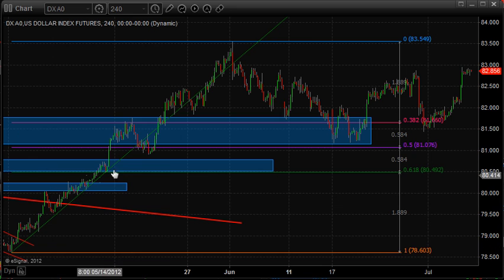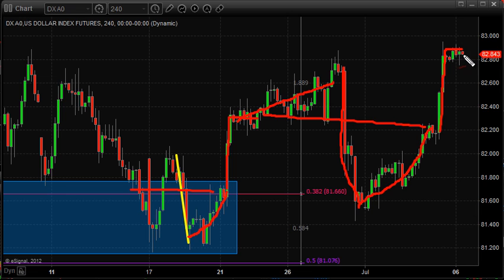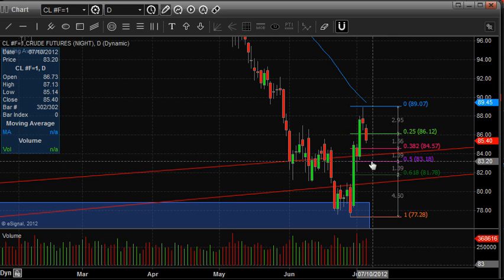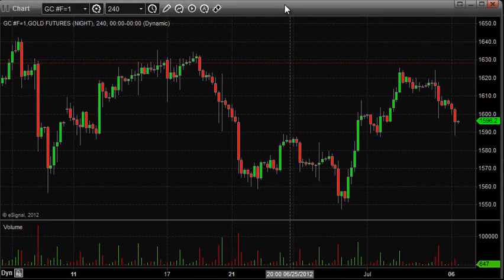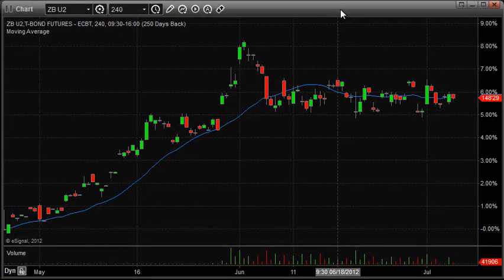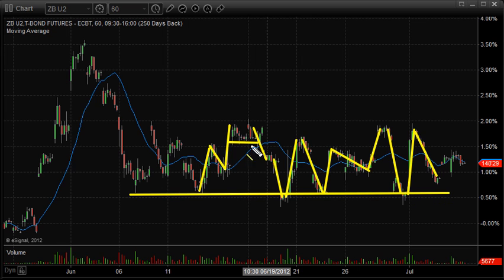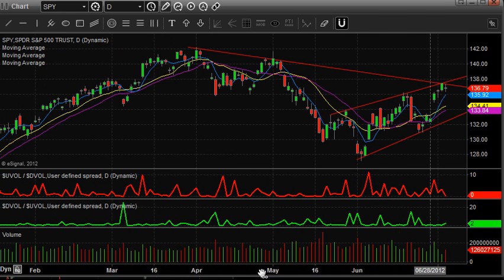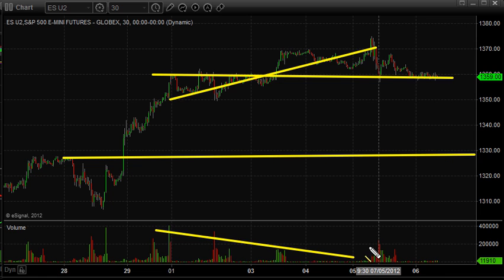End Of Week Trade & Analysis on Precious Metals, Oil, Dollar and SP500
Detailed trade setups and educational video by Chris Vermeulen that should be watched.